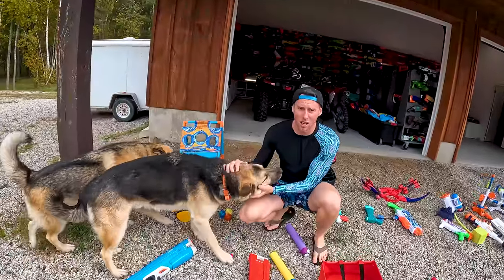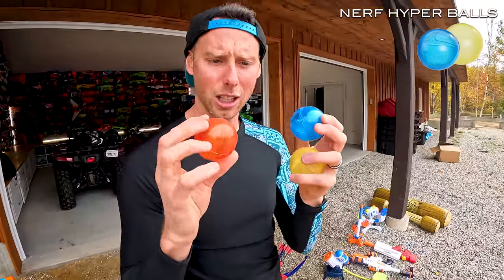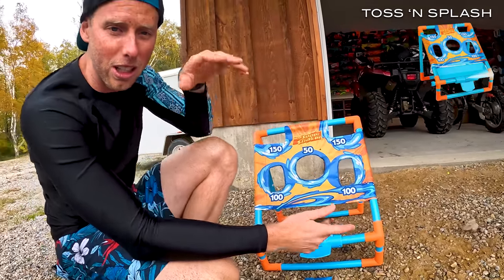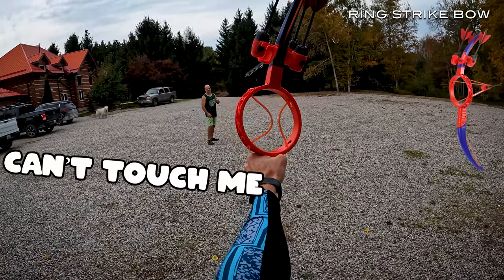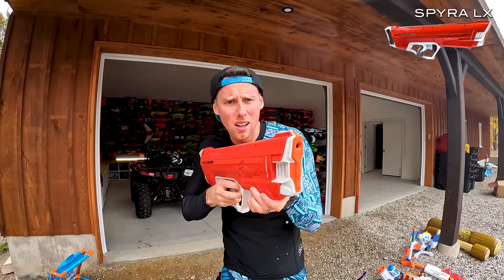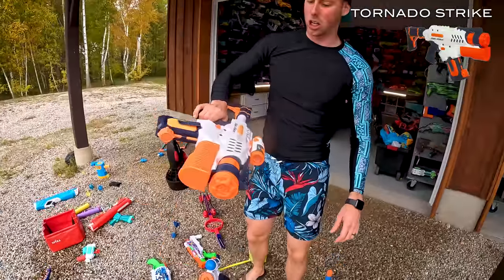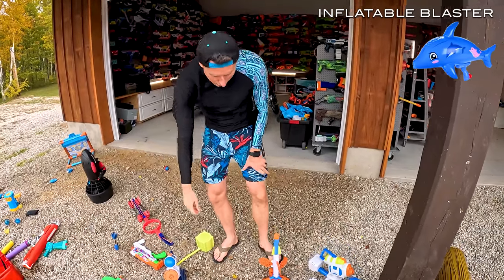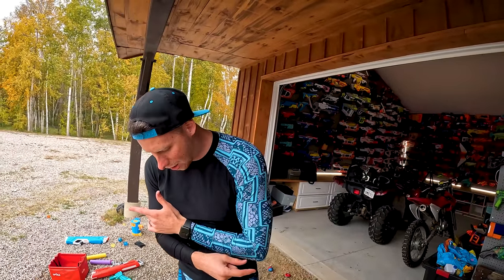WATER GUNS for NERF GUN GAME | SUPER SOAKER 9.0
Going over and showcasing all the weapons, guns, and blasters used in Nerf Gun Game | Super Soaker 9.0!

Spyra 3, XShot Blasters, Nerf Super Soakers and more!

SOCIALS...